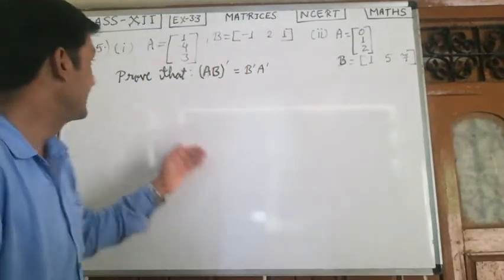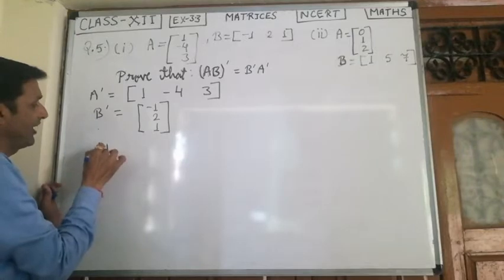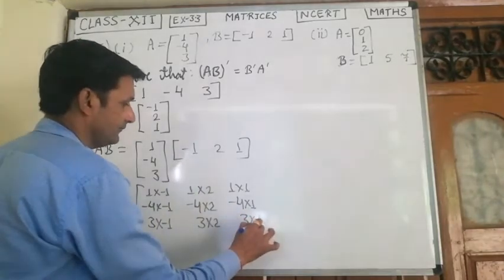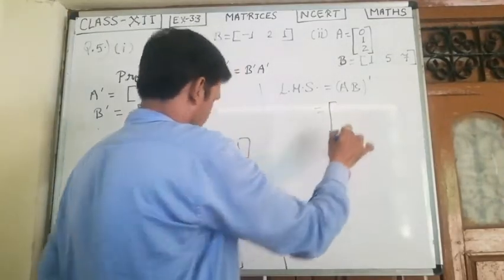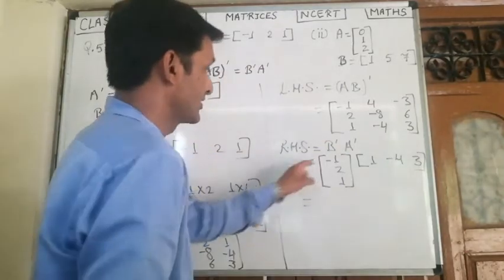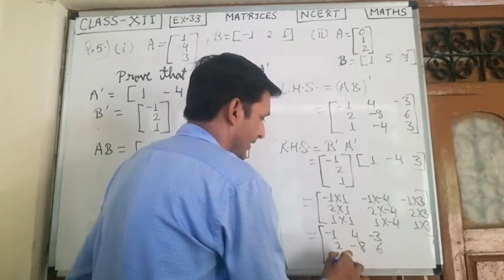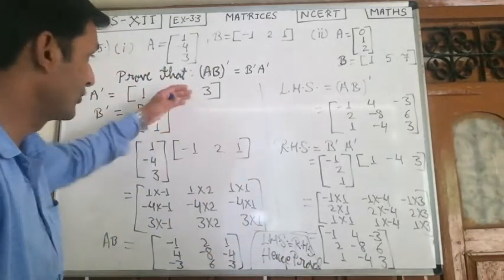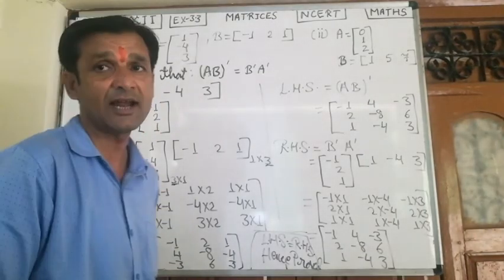Class12th NCERT Maths EX3.3 #5 1st RakeshYadavSir